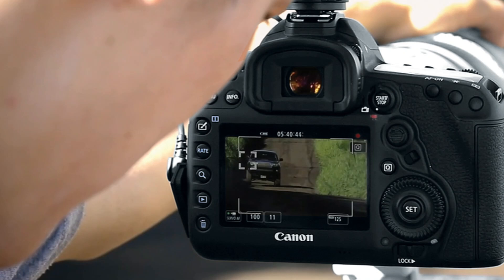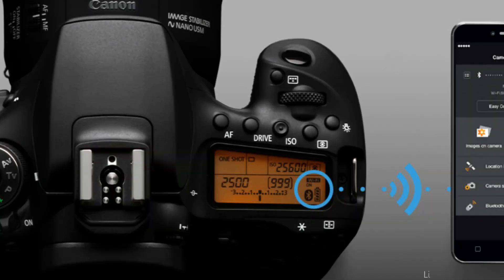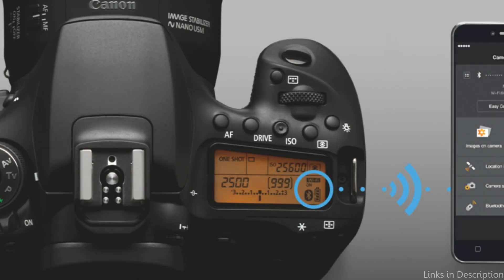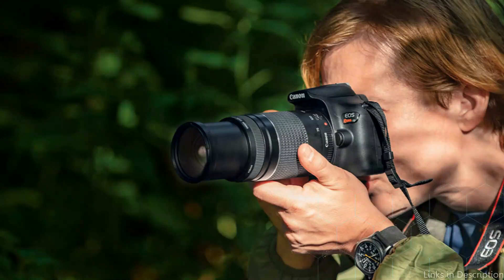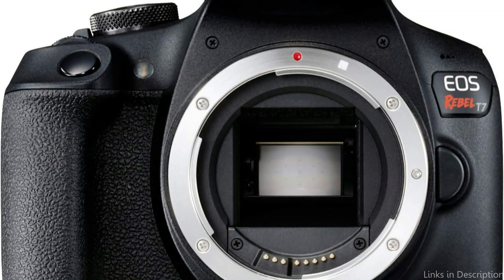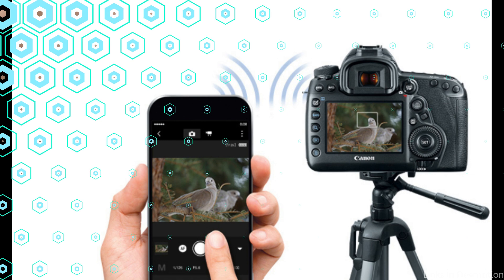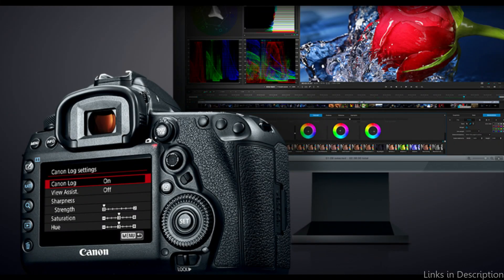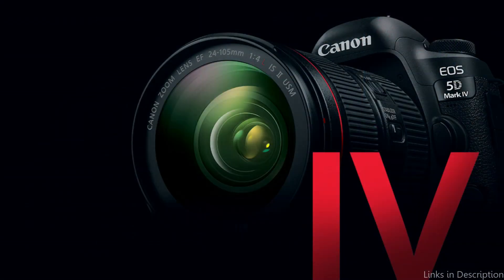Best Canon DSLR camera for video shooting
In the realm of photography and videography, Canon is a well-known brand, known by its high-end DSLR cameras that yield exceptional video quality. We'll go over some of the top Canon DSLR cameras for shooting videos.

1. Canon EOS 90D DSLR camera for video shooting

2. Canon EOS rebel T7 DSLR camera for video shooting

3. Canon EOS Mark IV video shooting DSLR camera